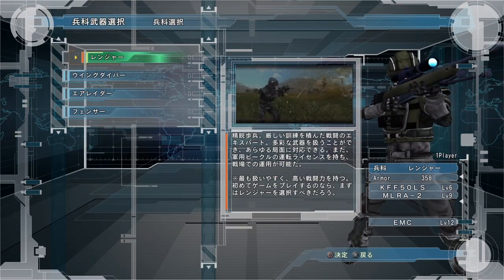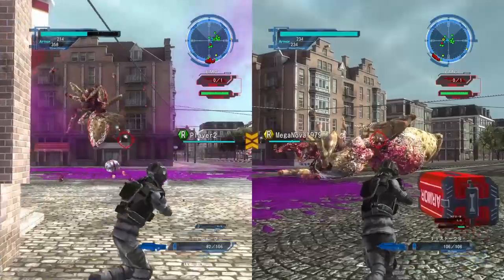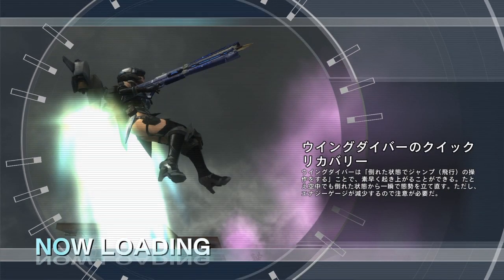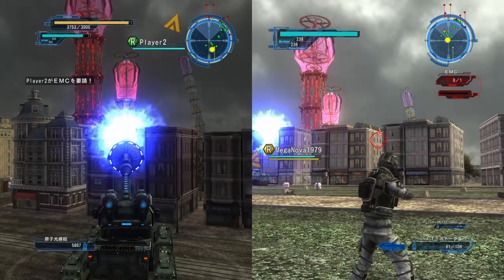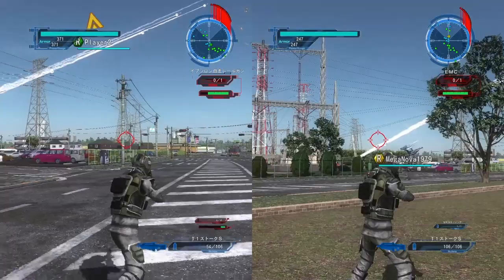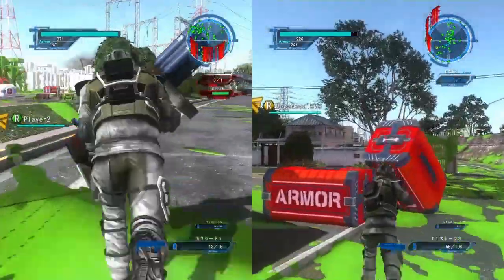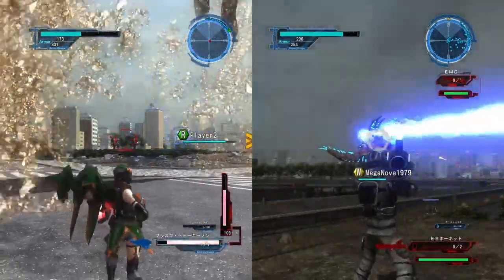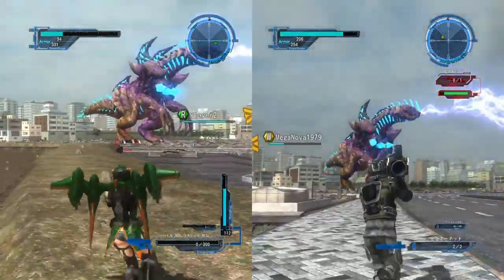Earth Defense Force 5 (EDF 5) "Split-Screen" Gameplay across 4 missions.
In this video I do some splitscreen with a friend across 4 missions. EDF 5